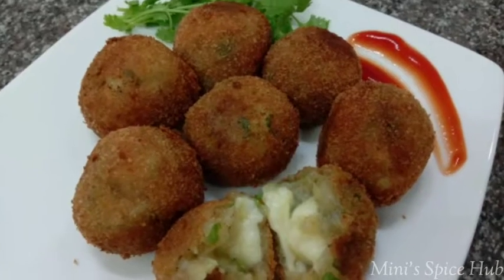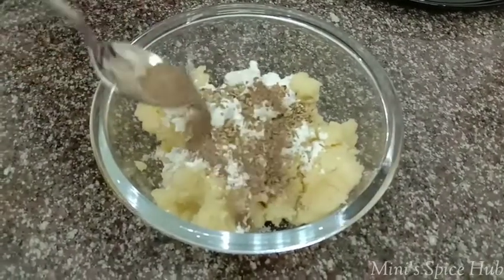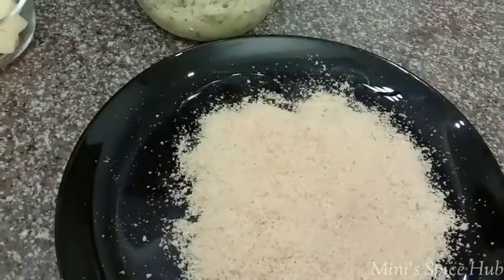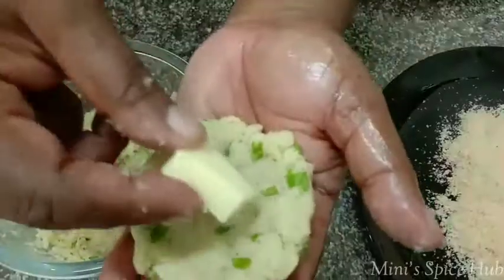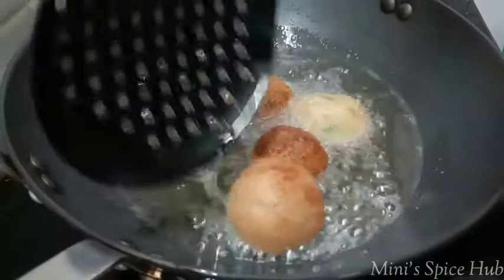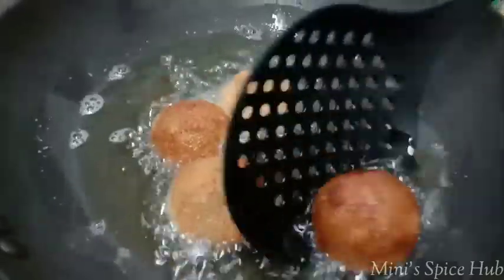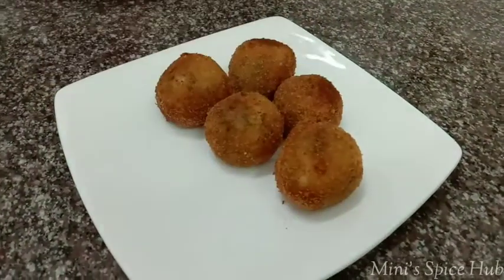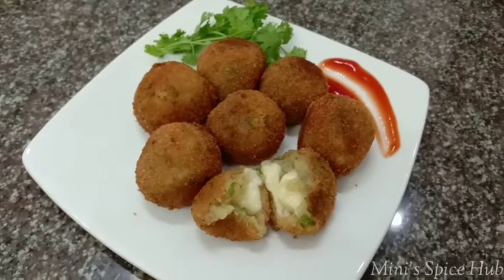Potato Cheese Balls || Mini's Spice Hub